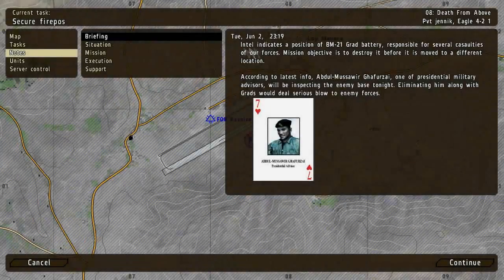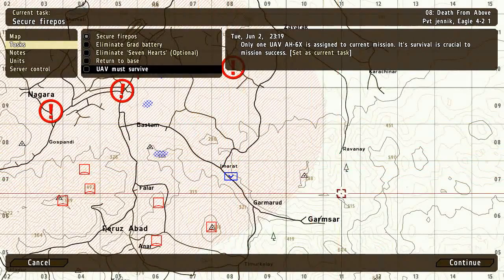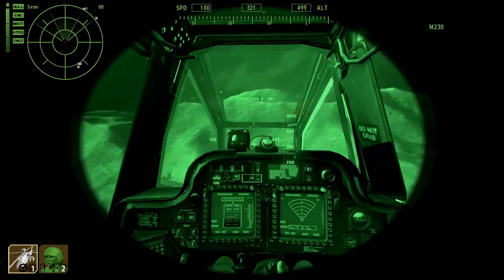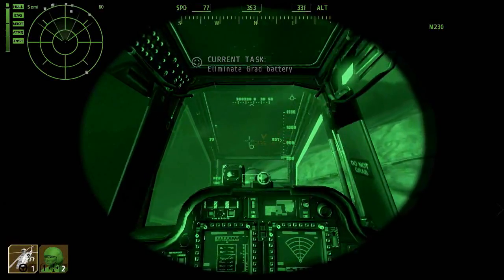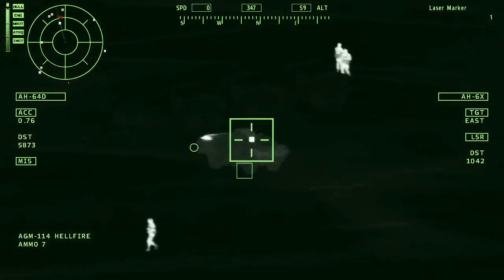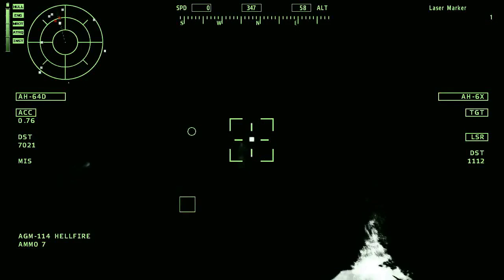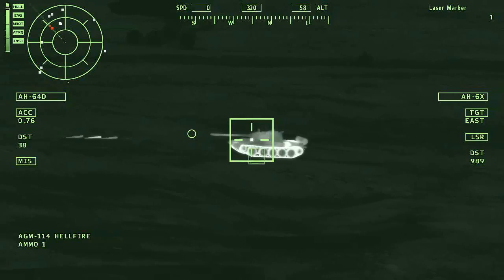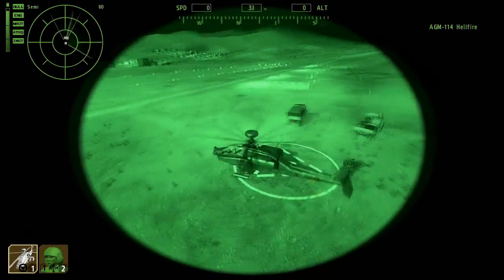ARMA 2: Operation Arrowhead 'Death From Above' HD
ARMA 2: Operation Arrowhead 'Death From Above' Trailer
Author: Bohemia Interactive